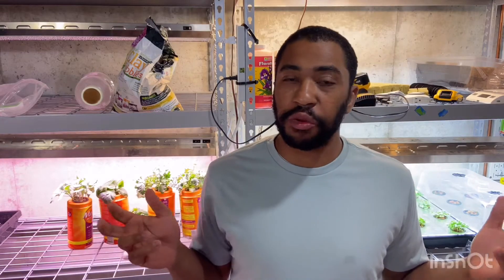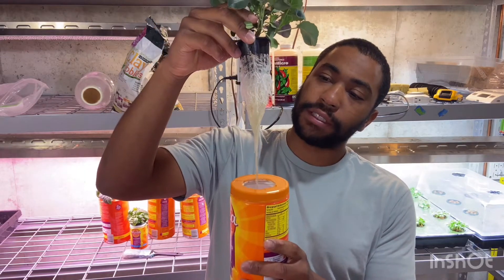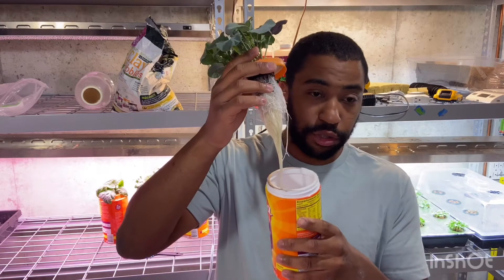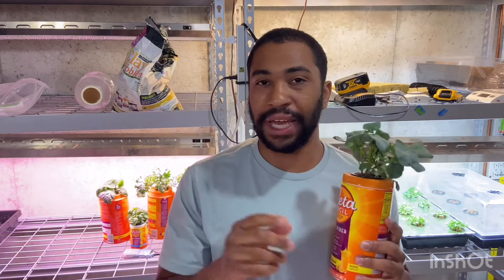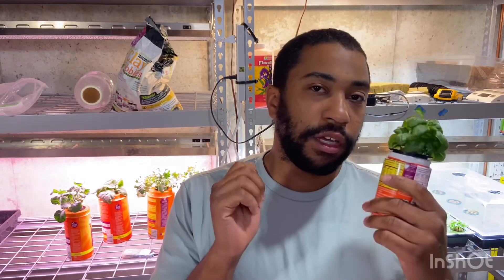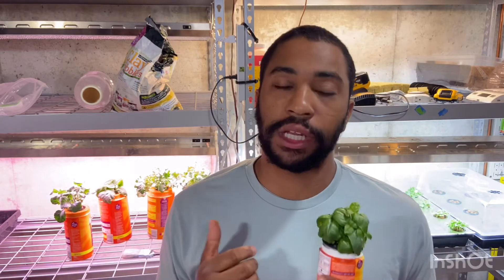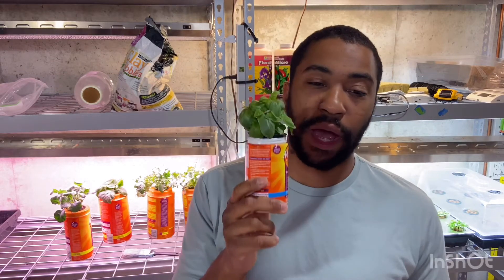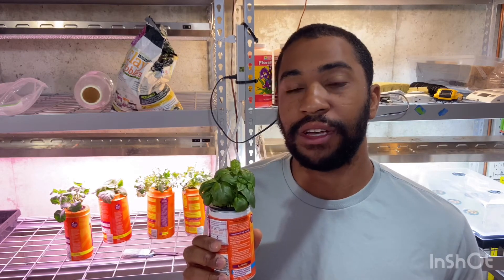Hydroponics Kratky method (too easy)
Kratky Method of hydroponics is a new and simple way to go about hydroponics. this method is non circulating and great for beginners. using the Kratky method, you can grow strawberries, cucumbers, basil, tomatoes, peppers, and the like. tell me in the comments which type of system you use or going to use!

Grow lights
Budget Grow light
Grow light I use: 100W is true 100W
High end Grow light

Mediums:
Rockwool starter plugs
Clay Pebbles

Container kit:
Net Pots
Reflective sheet
Net pot holders
Trays and humidity domes

Most important:
Hydroponic solution

Extra:
Temperature and humidity sensor